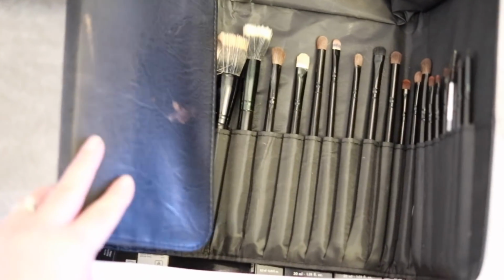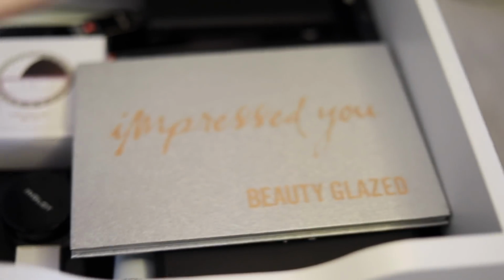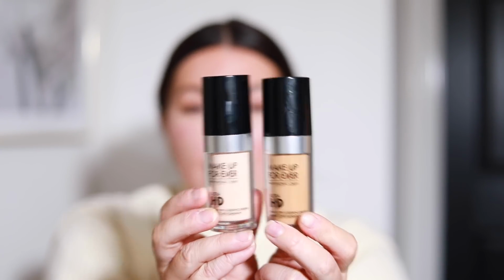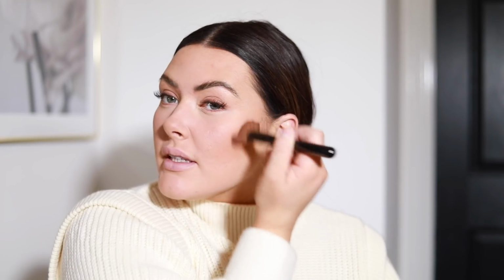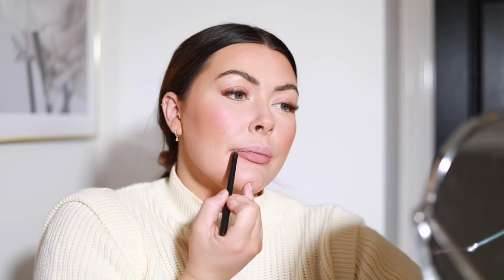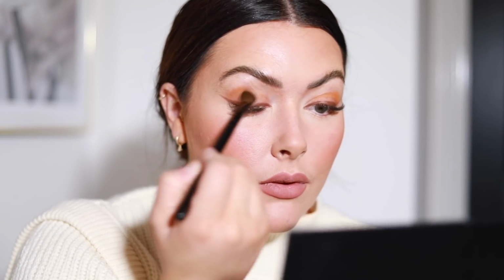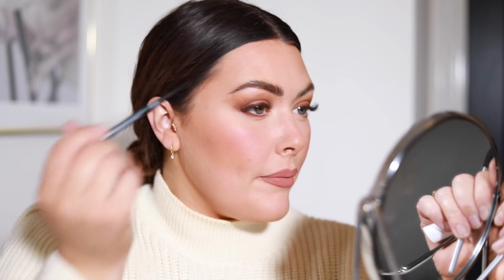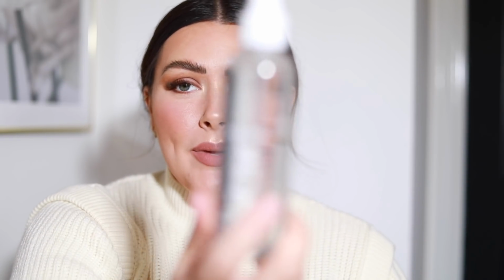I'VE BEEN LEARNING SOMETHING NEW ... ONLINE MAKE-UP ACADEMY REVIEW. ad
Hello loves, I hope you're all well.

So I've been teasing on instagram that I've been learning something new, from home.. this is it! I've enrolled in the Online Makeup Academy course to learn all this makeup artistry right from the foundation. The course is really extensive and focuses not only on the make up application itself but give you the knowledge you need to take the skills commercially into the field and apply them to various skin types, ethnicities, shapes and sizes - giving you the ability to cater to all and become a better MUA. The course can be completed by those who want to invest in themselves and learn how to apply their own makeup, saving costs on outsourcing for special occasions. It's a perfect way to utilise the time we have at home just now, learn a new skill and potentially change your career and life.

ASHREID$100OFF